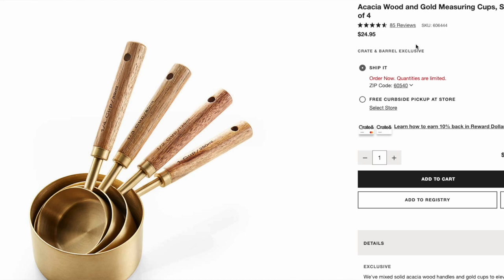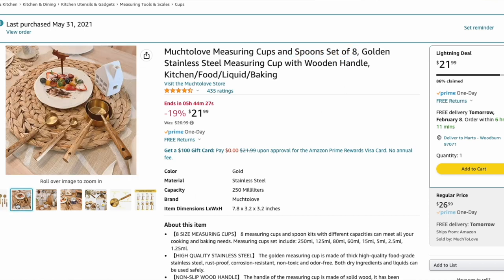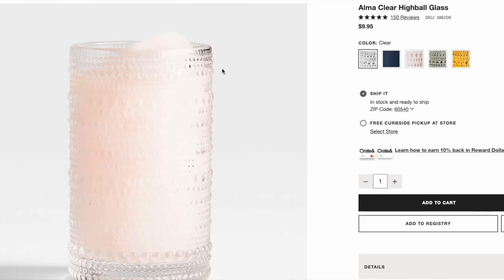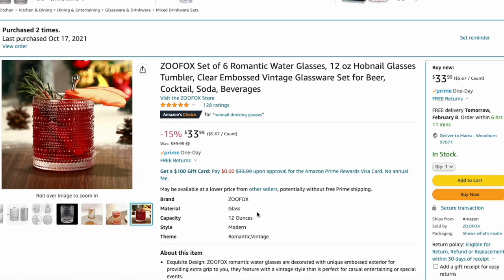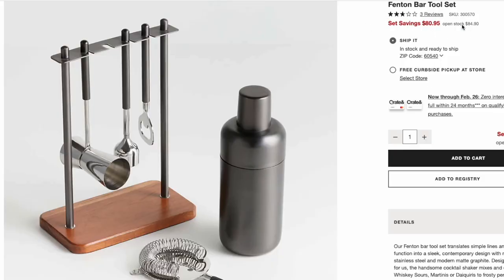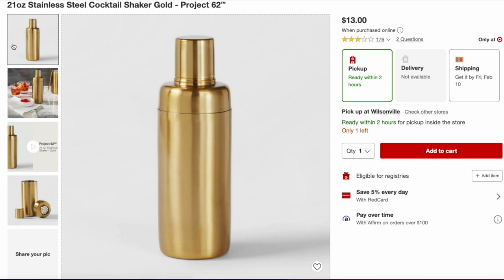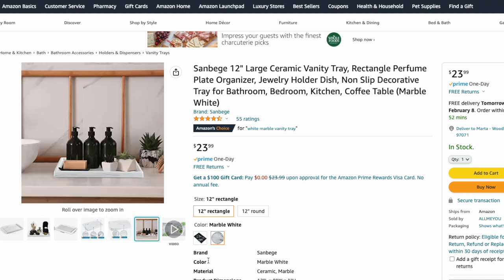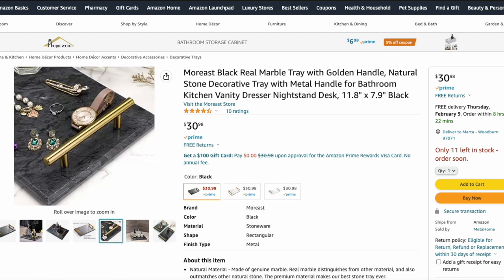Crate and Barrel Kitchen Dupes || Designer Dupes || Gallagher Abode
Hi friends!

Dupe: Measuring Cups

Dupe: Measuring Spoons

Dupe: Zoofox romantic water glasses set of 6 (amazon)

Dupe: Zoofox vintage water glasses, set of 6 (amazon)

Dupe: 5pc bar tool set (target)

Dupe: 21oz stainless steel cocktail shaker (target)

Dupe: Sanbege 12” rectangle tray (amazon)

Dupe: Moreast black real marble tray